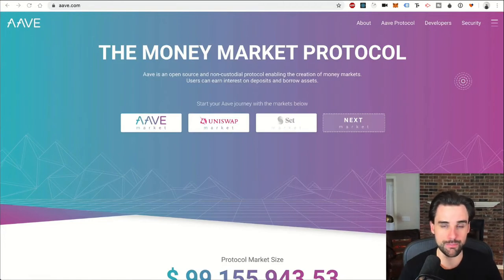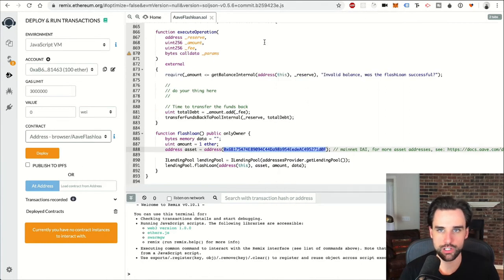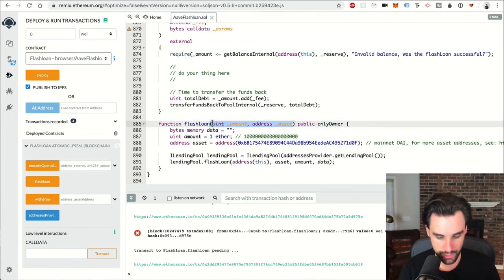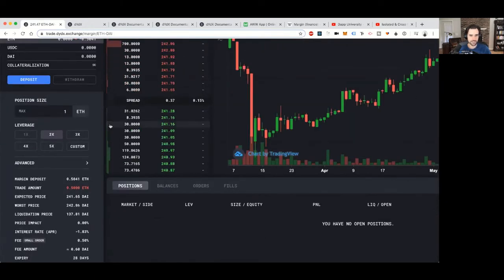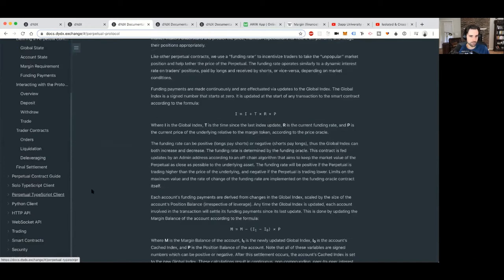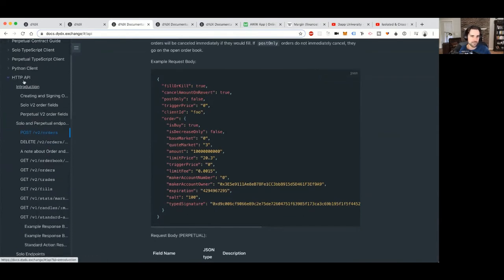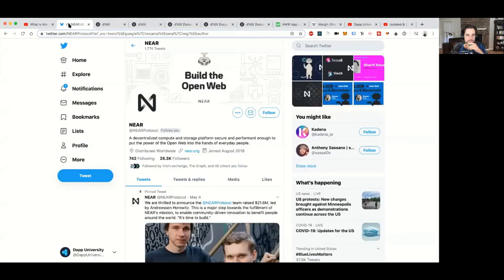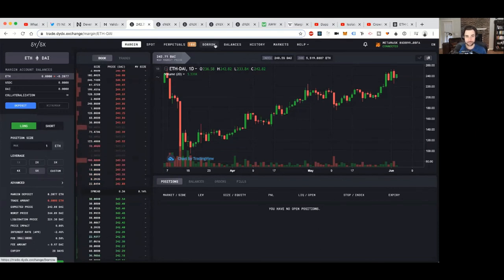Intro to Aave FlashLoans and Intro to dydx